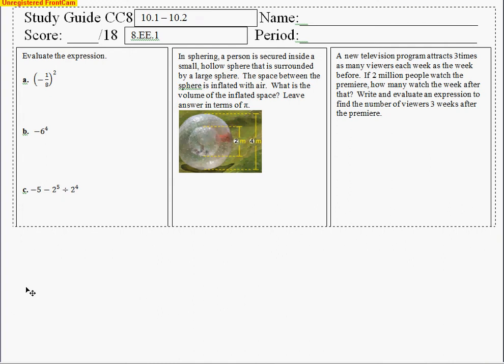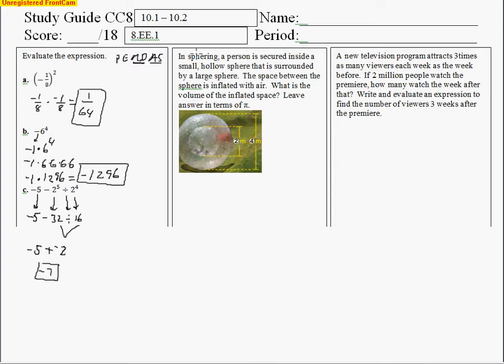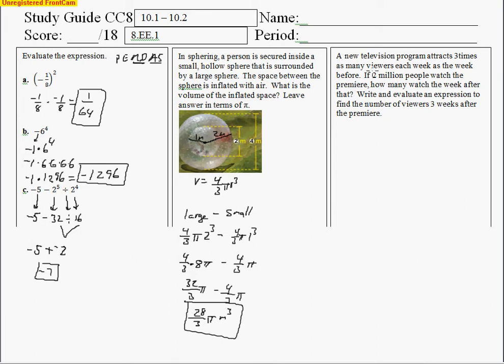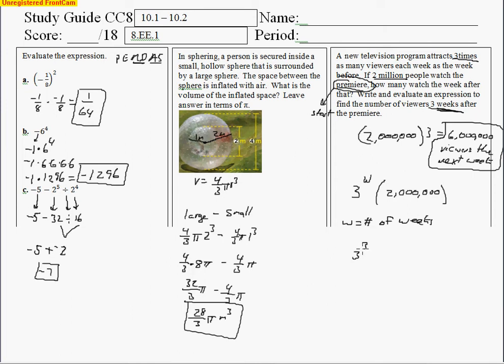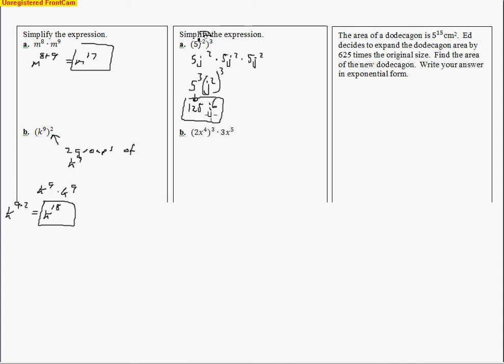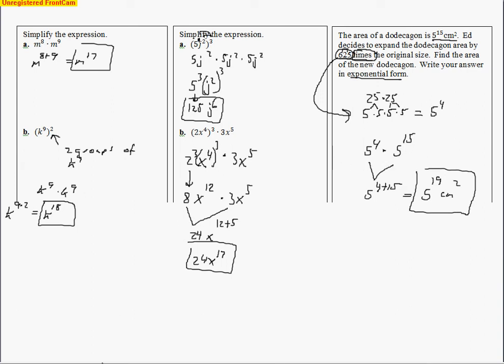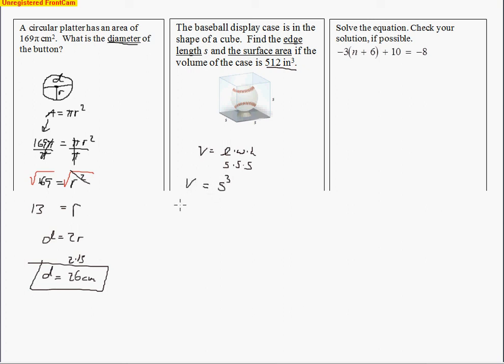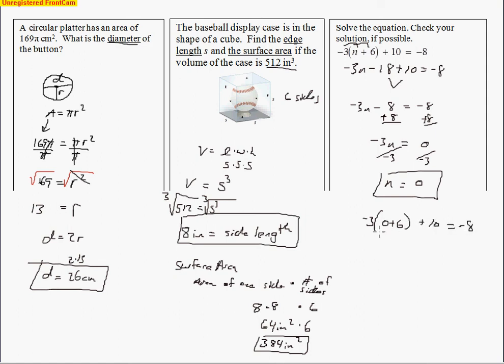Study Guide for 10 1 10 2